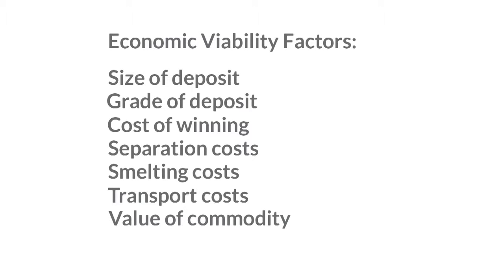Economic Consideration In Mine Development (Open2study)